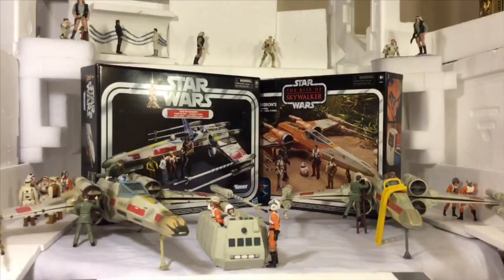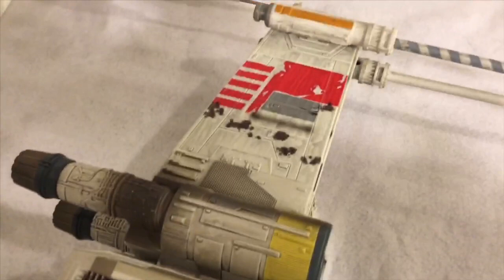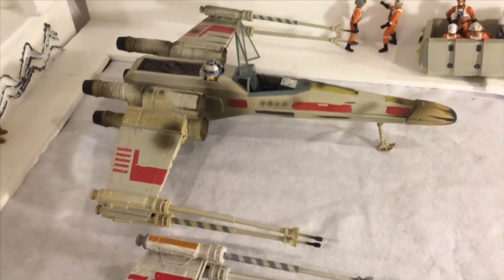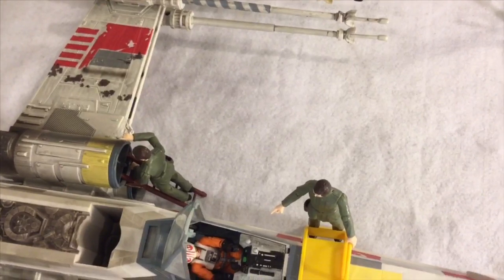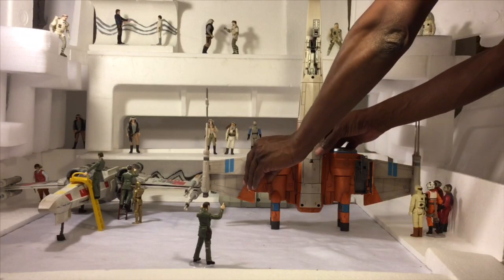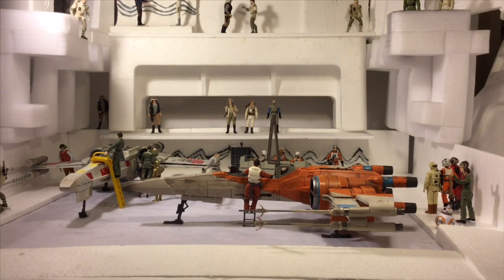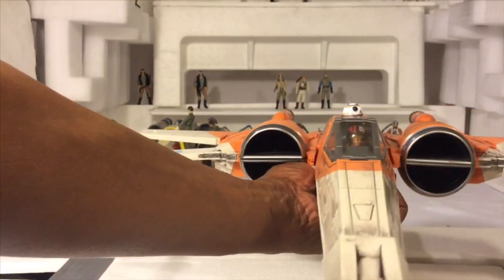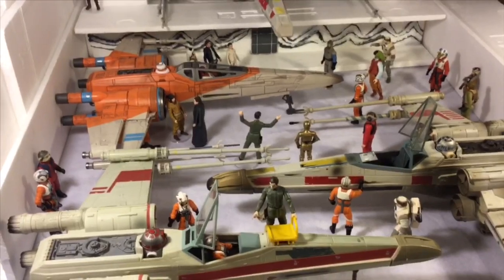STAR WARS VINTAGE COLLECTION LUKE & POE XWING FIGHTERS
Today we take a look at The Vintage Collection Luke Skywalker Xwing and the Poe Dameron Resistance Xwing fighters. We’re also going to compare them to the legacy Xwing fighters